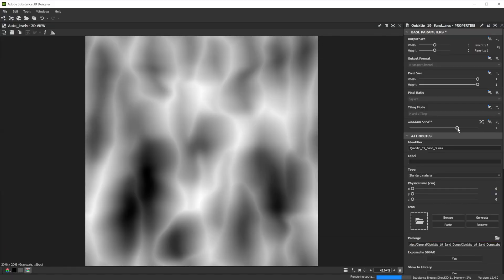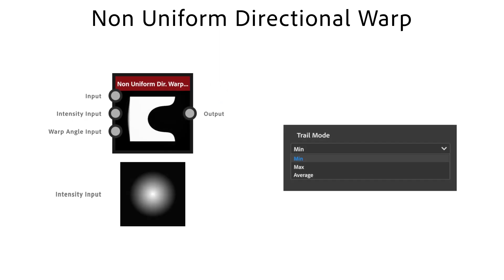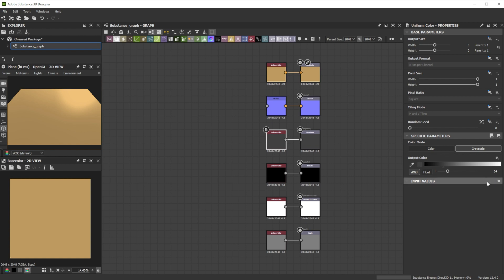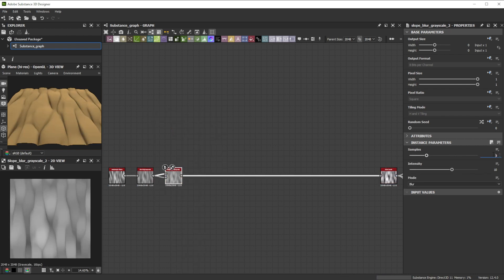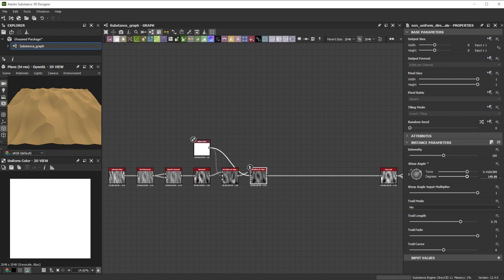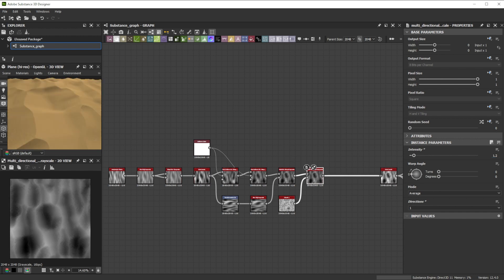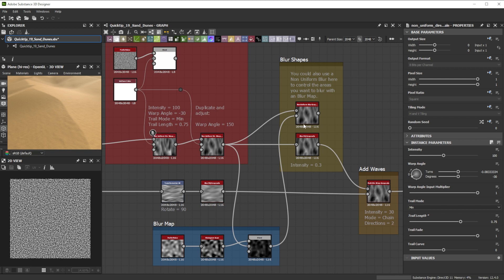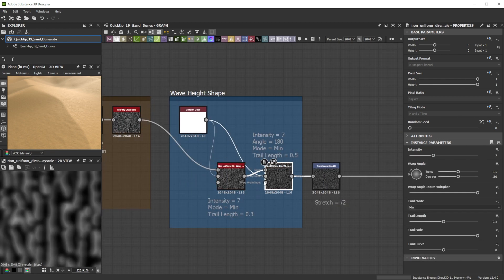Sand Dunes | Designer Quick Tip #20 | Adobe Substance 3D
In this video we're using Substance 3D Designer to make sand and dunes heightmaps.